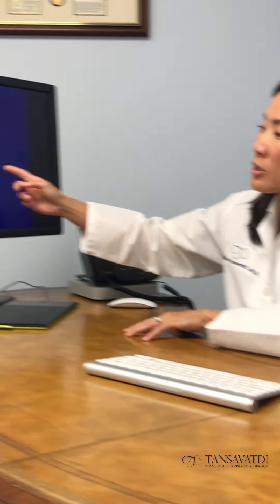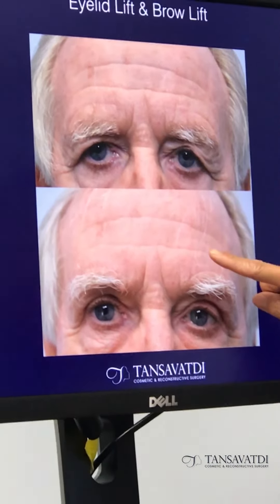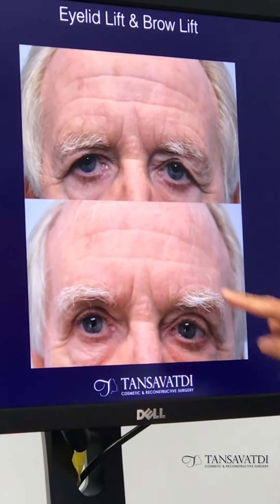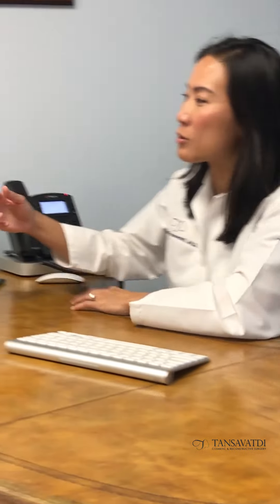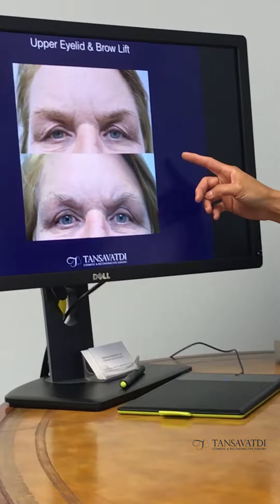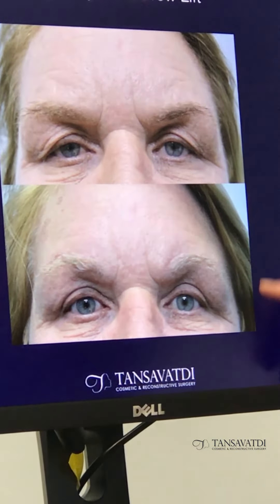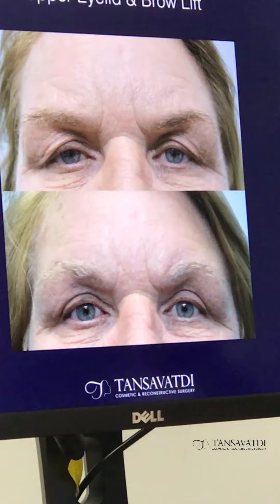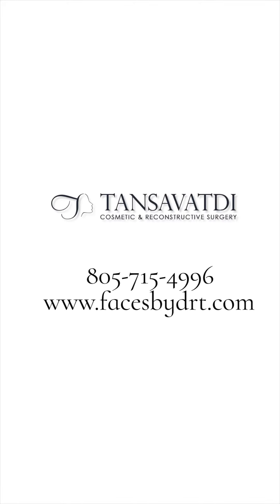Dr. Tansavatdi Talks: Browlift and Forehead Lift FAQs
In this video Dr. Tansavatdi answers your FAQ about what Browlift and Forehead lift do, cost, recovery time, and some non-surgical alternatives.

In this interview with Real Self, Dr. Tansavatdi talks about how to know if you are a good candidate for a full facelift, a mini-facelift or a minimally invasive facelift.

About Dr. Tansavatdi
Dr. Tansavatdi is a double Board Certified Facial Plastic Surgeon specializing in the face and neck and practicing in Ventura County, CA. Her passion is natural looking rhinoplasty in particular Asian rhinoplasty, ethnic rhinoplasty and revision rhinoplasty. She is a native of California, having studied at University of California, Berkeley and Wake Forest University in North Carolina. She also did a residence in head and neck surgery in Utah and Fellowship in facial plastic surgery in Cincinnati, Ohio.

How to reach Dr.Tansavatdi for a consultation

Periscope: @facesbydrt